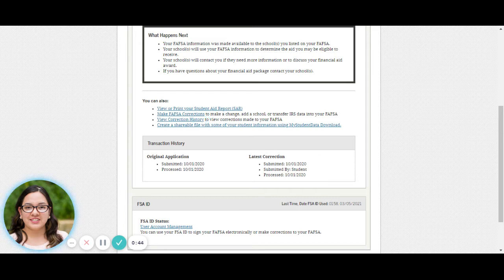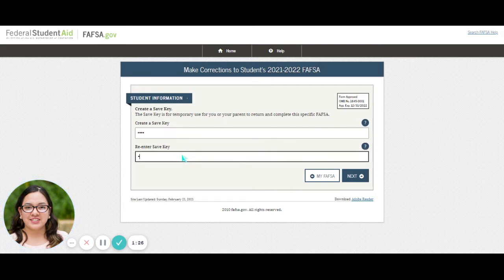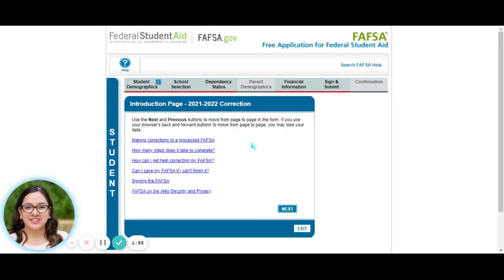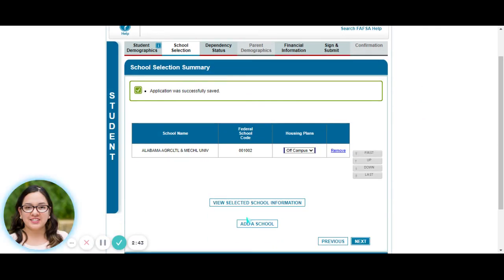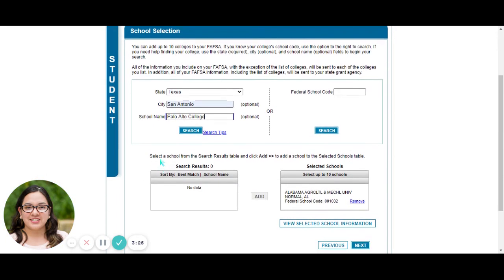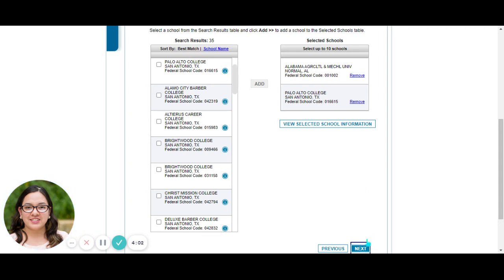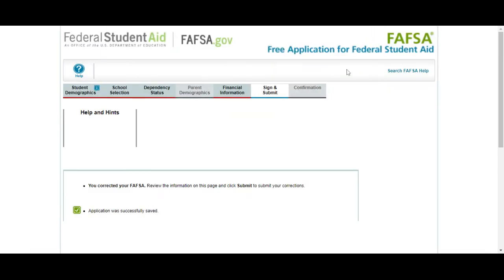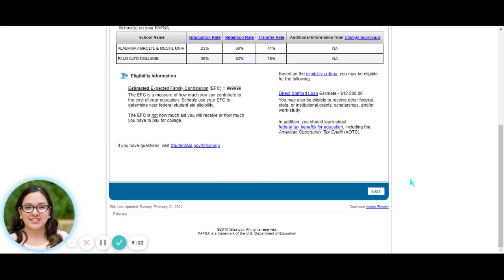Making FAFSA Corrections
Learn how to make changes to your FAFSA application like adding new schools or changing answers.